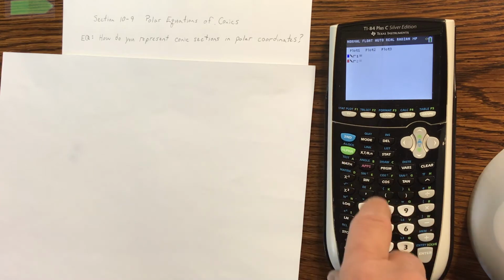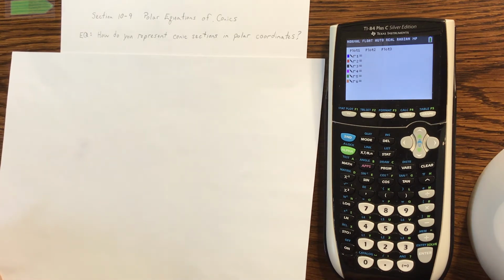PC Section 10-9 Polar Equations of Conics